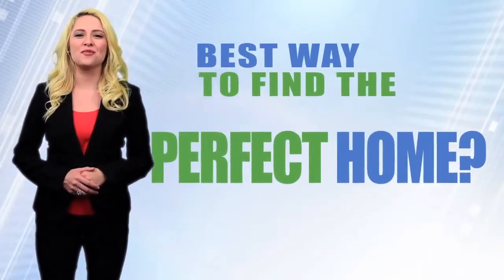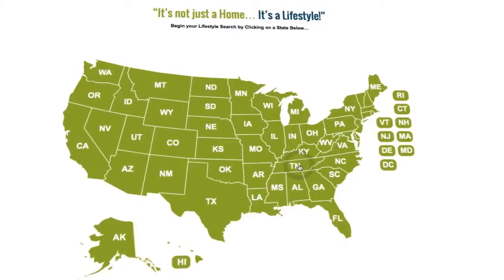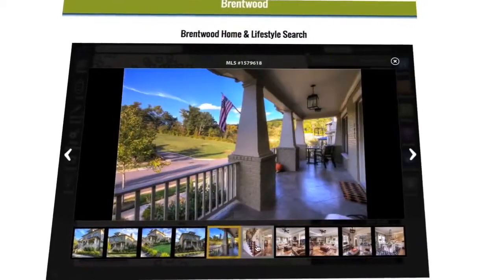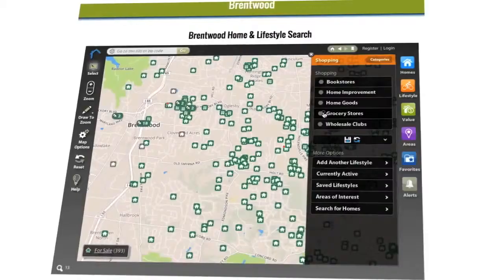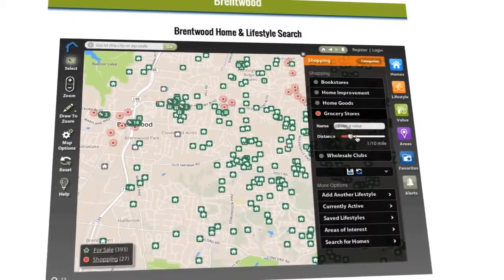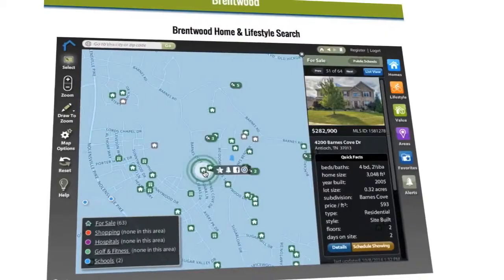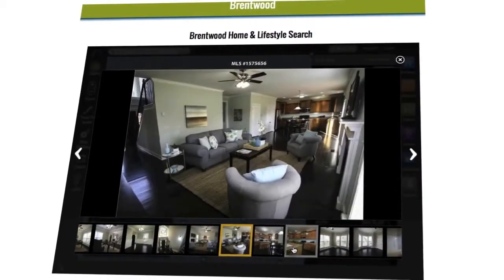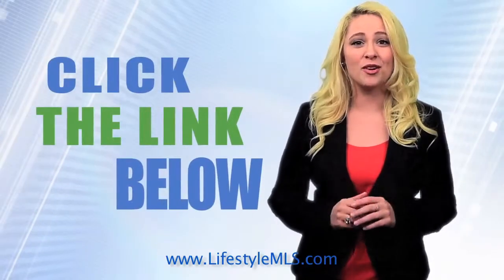Homes for Sale Medon TN | Medon Real Estate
A better question is “what will this LifestyleMLS website do for me that other home search portals don’t?”

Concisely, LifestyleMLS will help you make a better home buying decision by providing you with Home & Lifestyle information within one website. This is currently unique in the real estate industry. At LifestyleMLS our slogan is “It’s not just a Home… It’s a Lifestyle”. Here’s what we mean by that….

As home searching has moved to the Internet, there has arisen a need for one home search solution that provides all relevant spatial information in one spot, making it unnecessary to search multiple websites for important information relating to a new home search. This “one-stop source” is LifestyleMLS. The traditional home search portals that have been around for a while are just that — places to search available homes. Do you want 3 bedrooms, 2 1/2 baths, etc.  LifestyleMLS puts your home searching on steroids by adding Lifestyle points of interest, such as schools, churches, shopping, golf and recreation areas, etc.

Tennessee Homes Sale | Homes for Sale Tennessee

LifestyleMLS in “tech-talk” is an interactive geo-spatial, map search platform that delivers a new way to search for real estate online. Through LifestyleMLS, users can visually see the relational perspective between all things important in their real estate decision-making process. LifestyleMLS can help home buyers find potential homes for sales within a quarter mile of a high school, a half mile from a golf course, and possibly a prestigious hospital within 2 miles… From one website – you can use a neighborhood search engine to find the amenities, schools, recreational facilities and businesses you want to live near. A new relevant term in real estate search is “hyper-local”. LifestyleMLS allows you to search down to the street level – it’s that powerful. If you like to golf or jog or fish, LifestyleMLS can find a home in the best location for your needs – to match your lifestyle.

LifestyleMLS calls upon a huge database of millions of businesses, schools, parks, etc. combined with an easy-to-use home search experience. Refined home searches are overlayed on colorful maps with distance sliders to easily visualize what, where, how far, etc…

Homes Sale | Homes for Sale Tennessee

Once you have narrowed down your areas and home specifications, you can save your search and then receive emails straight from LifestyleMLS whenever new homes come on the market that match your “dream home”. We know you will enjoy using this website. If you have any suggestions for improvements – please use the contact form to get in touch with us – it is located towards the bottom of each page on the website.

LifestyleMLS… “It’s not just a Home… It’s a Lifestyle”